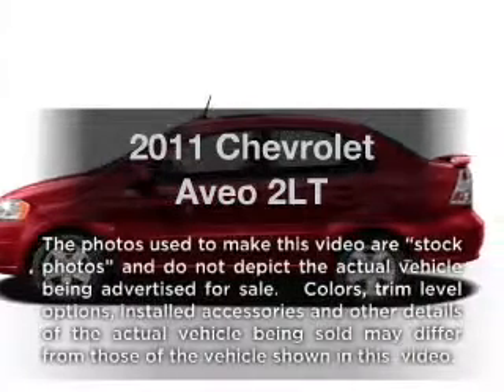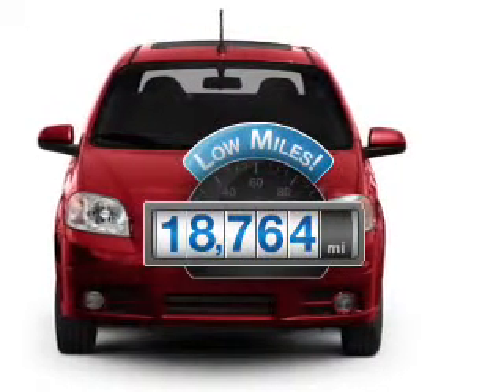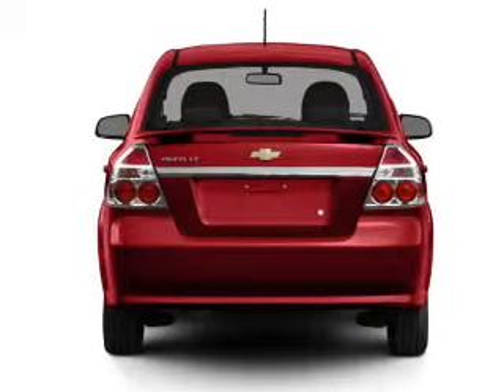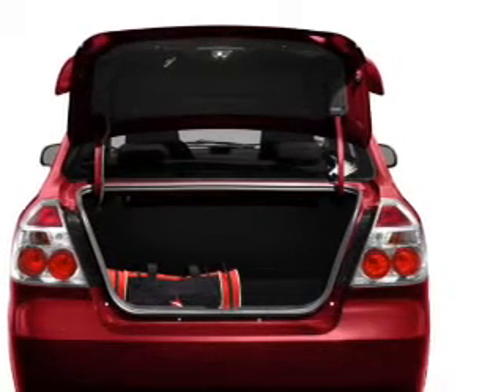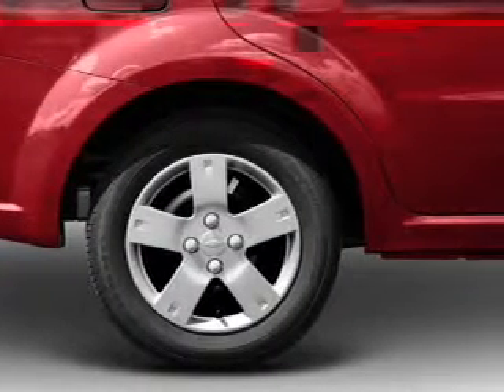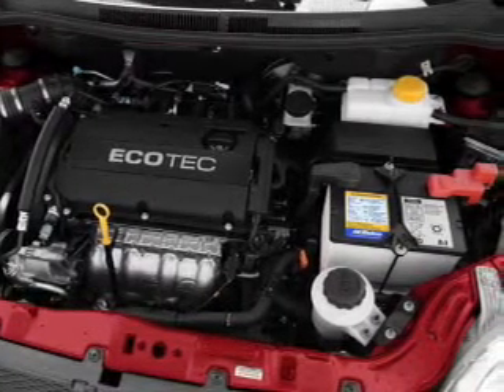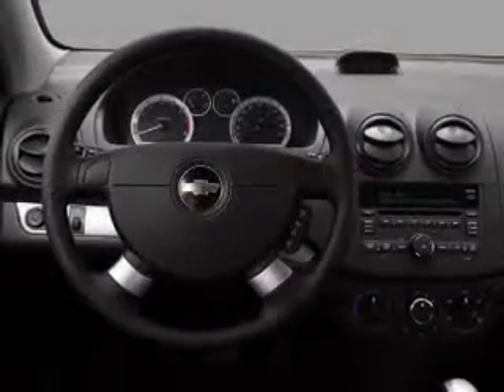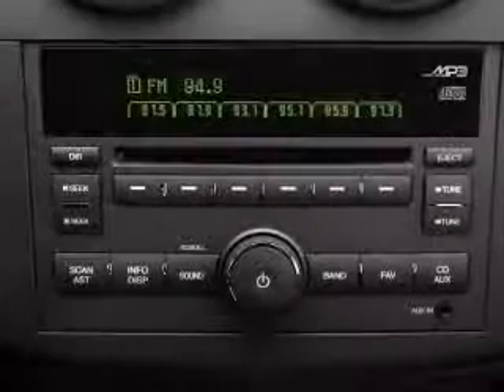2011 Chevrolet Aveo - White Bear Lake MN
Year: 2011
Make: Chevrolet
Model: Aveo
Trim: 2LT
Engine: 1.6 liter inline 4 cylinder 16 valve
Transmission: Automatic
Color: Sport Red
Mileage: 18764
Address:
1801 E. County Road F